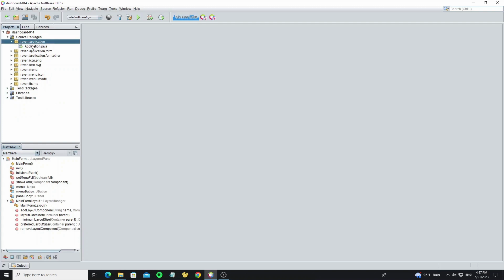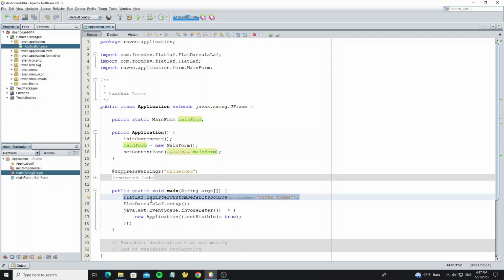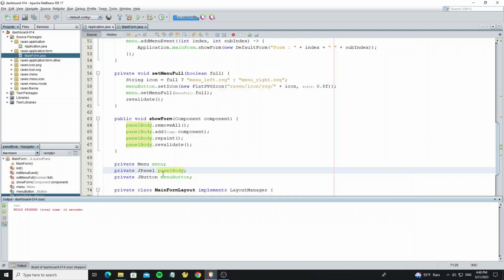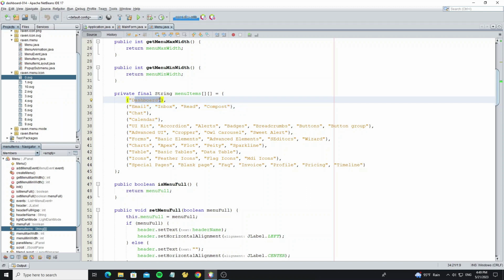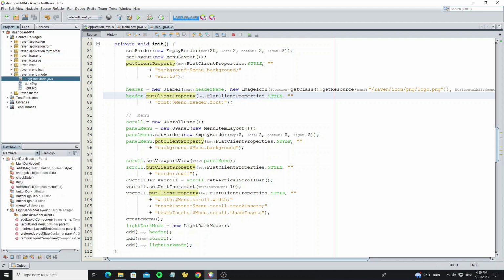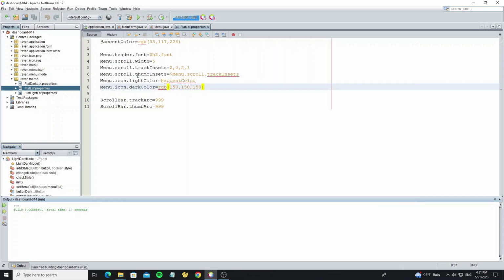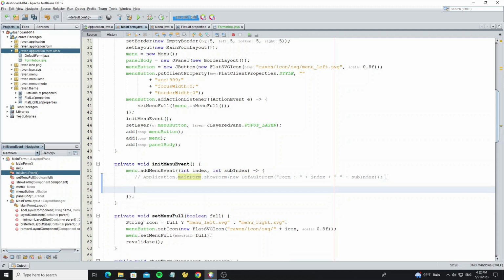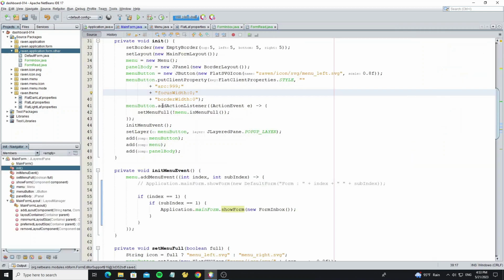Create Dashboard with Dropdown Menu Light and Dark Mode using Java Swing and FlatLaf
FlatLaf Dashboard Light and Dark Mode

This video I show how to use dashboard width beautiful dropdown menu and can switch to light mode and dark mode by using FlatLaf look and feel.
And this is java swing application I build in netbeans IDE.